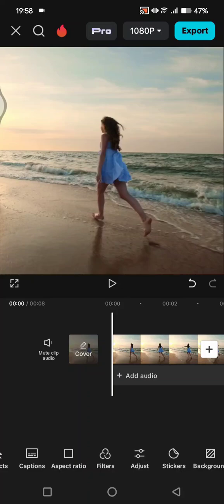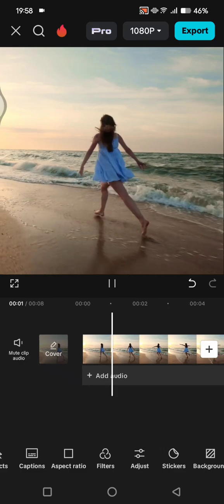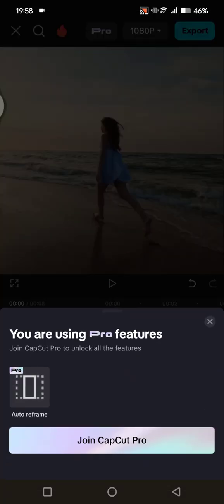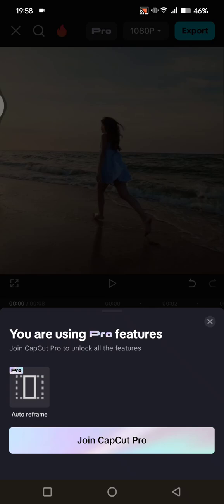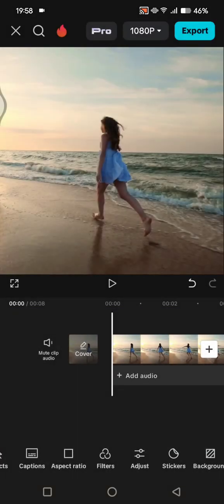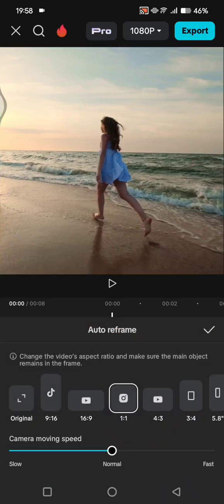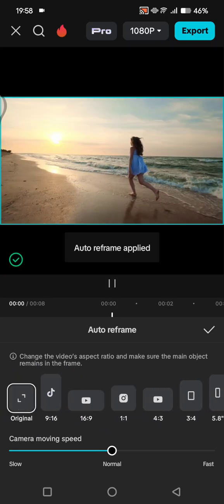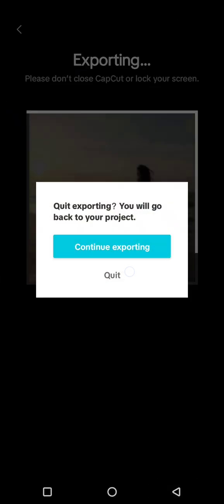❤️ TRAINING: PROBLEM SOLVED! ✔️ How to Remove Capcut Pro Feature Auto Reframe on Phone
Learn how you can remove the CapCut PRO Auto Reframe feature on mobile